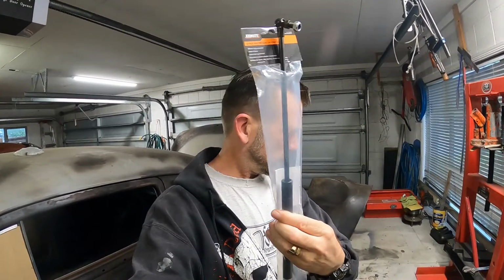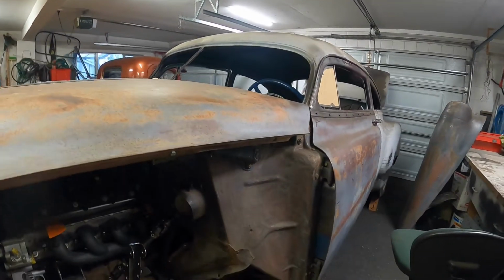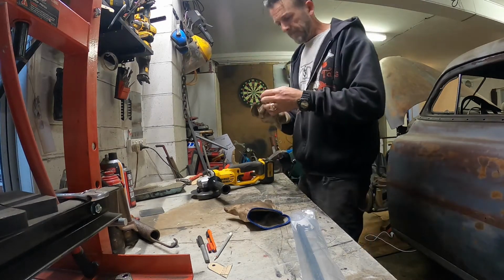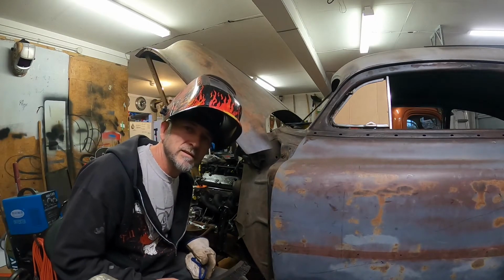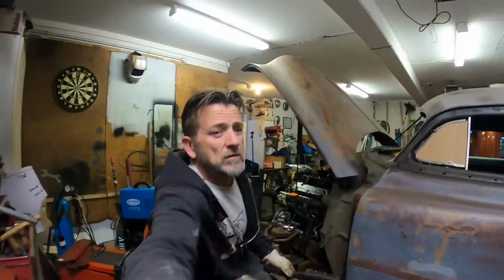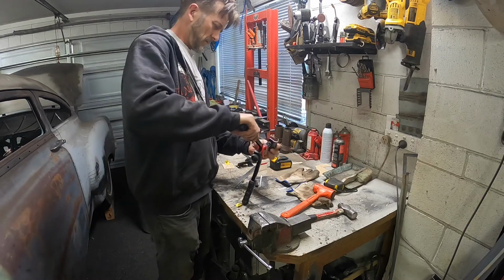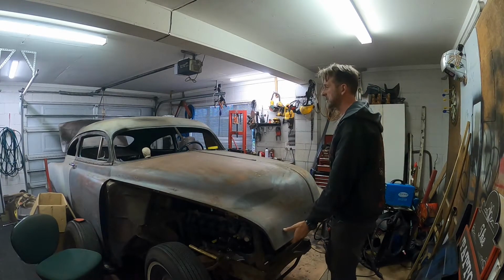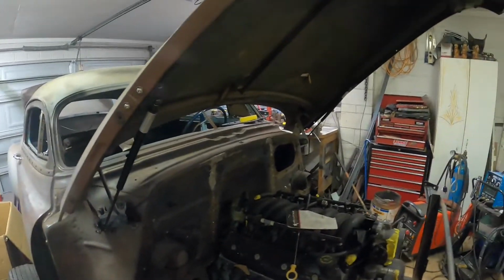Cheap Hood Gas Strut Conversion Chopped 1951 Chevrolet Fleetline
Hey Guys

In this wee video on the chopped 51 Chevy project- Area 51, we tackle getting rid of the old rusty single spring, I say spring as in singular because I only had one to start with, for the hood or bonnet as they're sometimes known as, for a set of cheap gas struts from the hardware store. This conversion should work for most 49-54 Chevrolet cars with a bit of re-gigging to suit your own project car or build.
Watch along and see how I got it done.